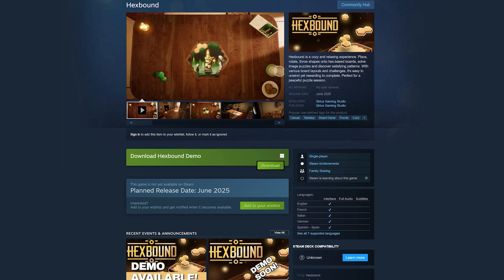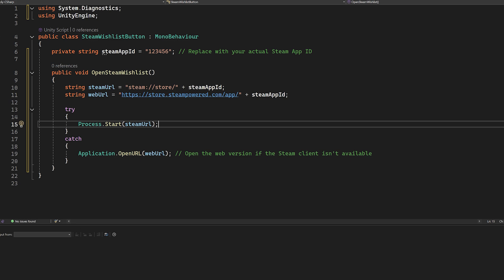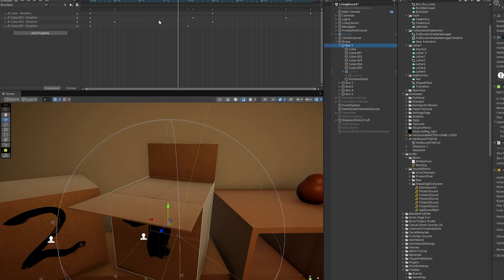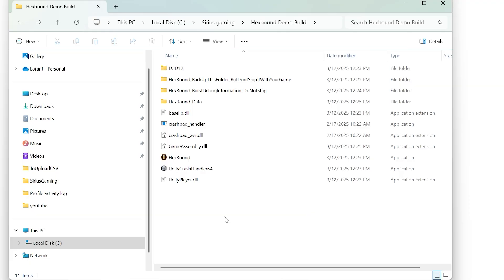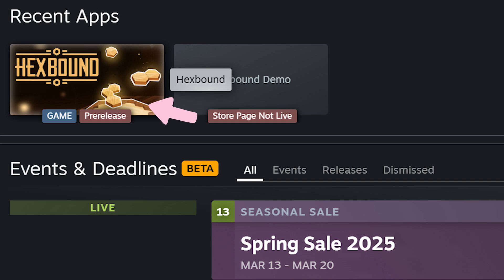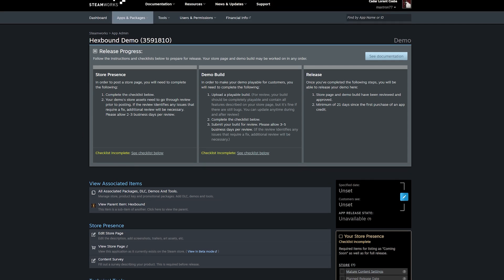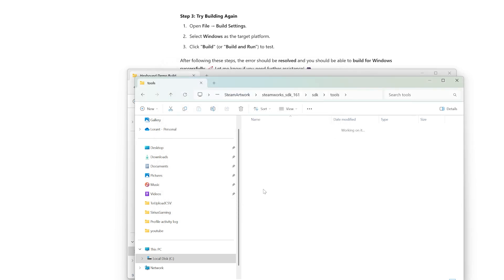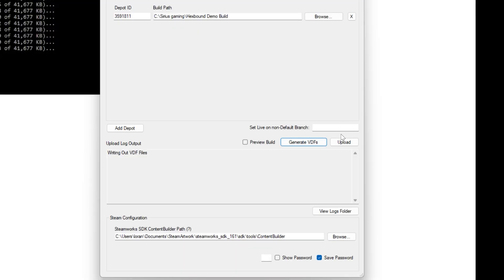How I Launched My First Steam Game | Demo LIVE!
I just launched the first playable demo of my indie game on Steam! In this video, I walk you through the process of uploading a demo using Steamworks, what went right, and what I learned along the way.

Whether you're working on your own game or just curious how Steam demo launches actually happen, this is a quick behind-the-scenes devlog with practical insights.

Timestamps:
00:00 Intro
00:12 Finishing up the project
01:52 Steamworks
03:04 Demo Upload
03:50 Final thoughts

👨‍💻 Tools used: Unity, Steamworks
🎨 Game genre: Cozy puzzle / tactile gameplay